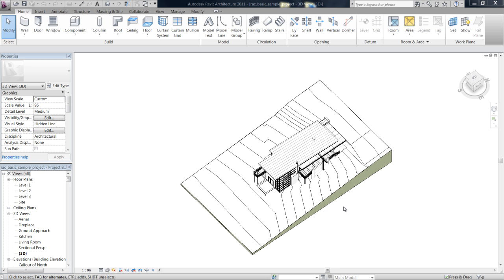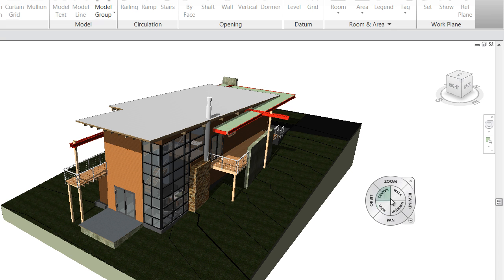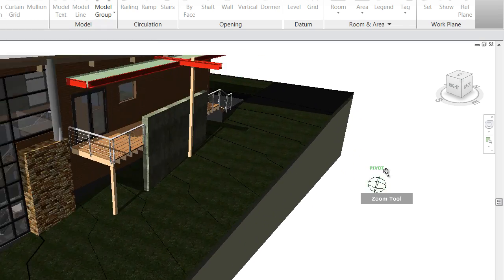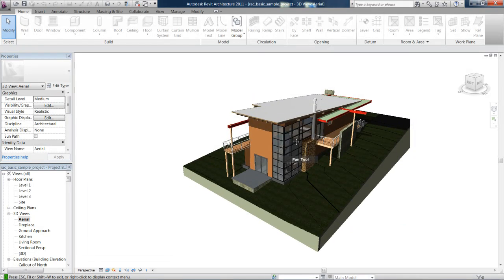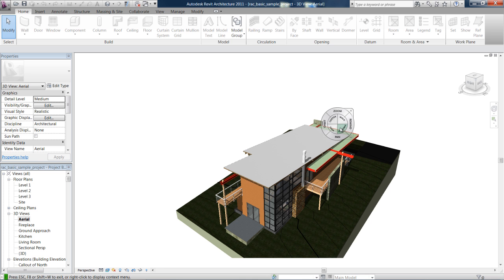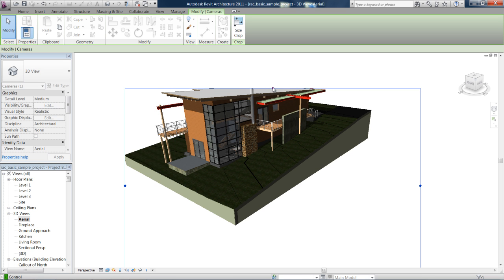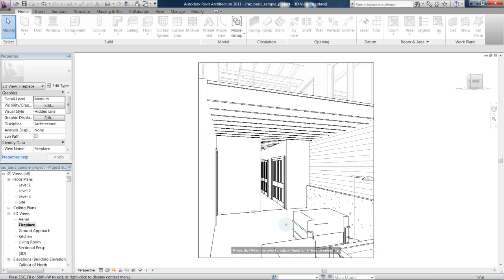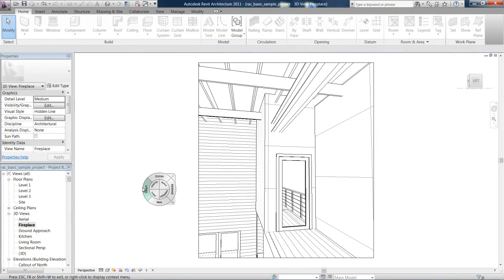2.2 NAVIGATION // STEERING WHEEL. [Revit Architecture 2011]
how to use the steering wheel [F8] in revit architecture